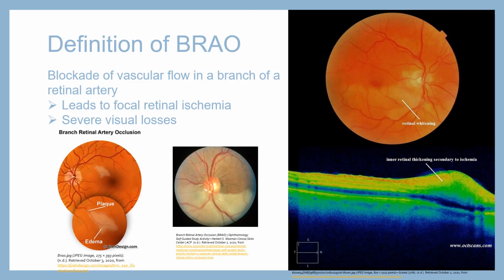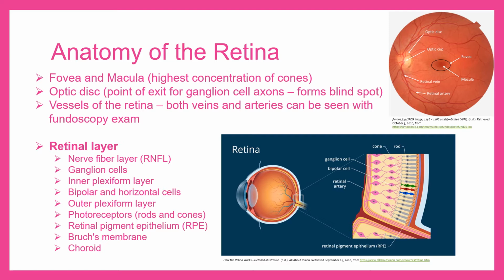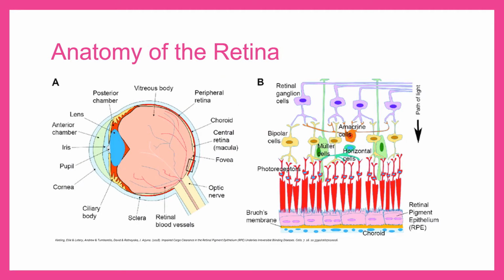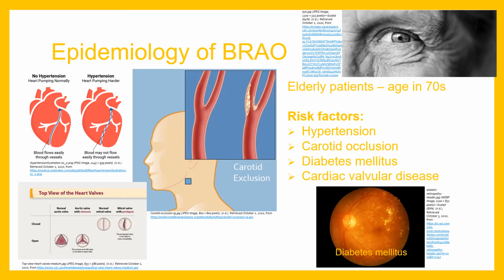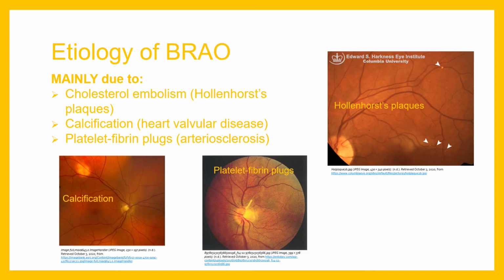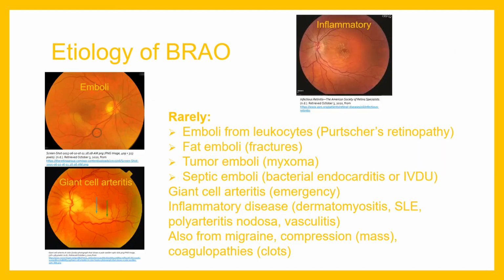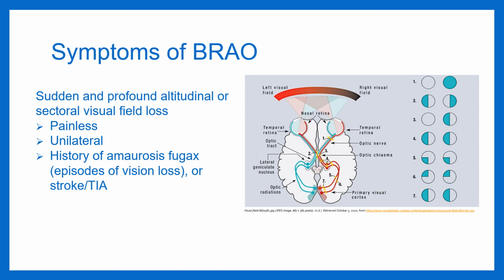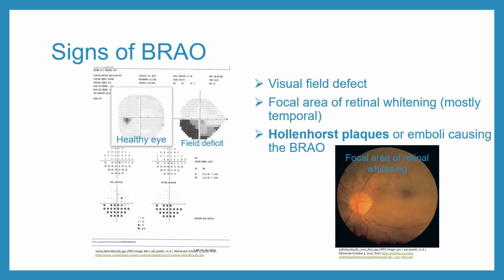iPiece BRAO and Carotid Artery Disease Part 1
By Michael YK Mak MD, Yejun Hong BSc, Helen Chung MD FRCSC, Kevin Warrian MD, MA, FRCSC

In this video, the team discusses the Hollenhorst's plaque. This plaque is known to be responsible for both branch retinal artery occlusion (BRAO) and carotid artery disease. The two diseases are presented as a link between ophthalmology and cardiology.

Research and Narration by Yejun Hong